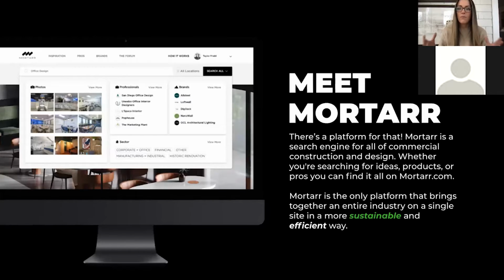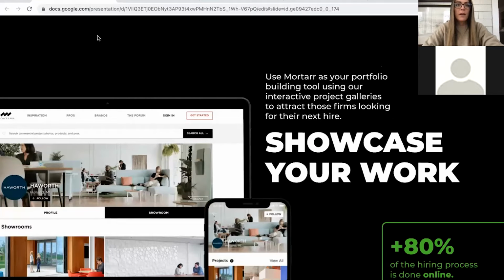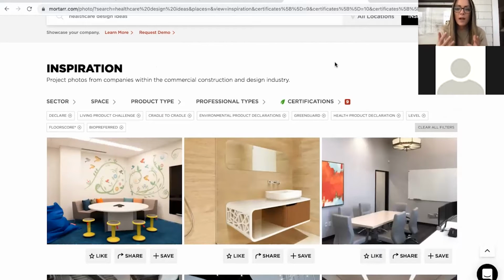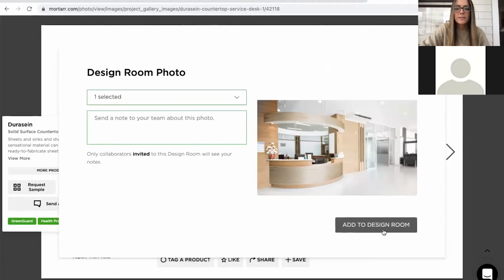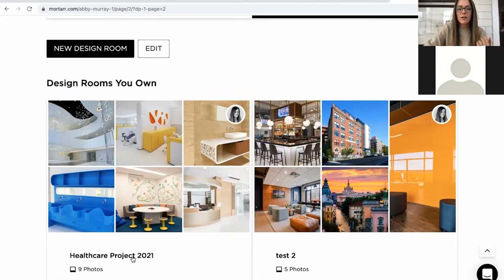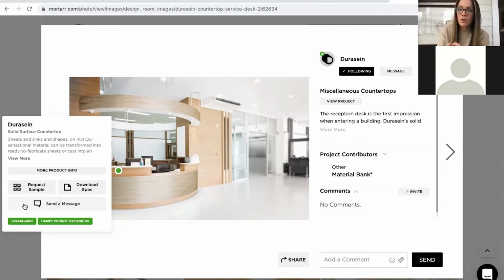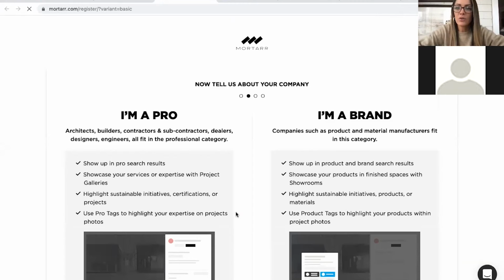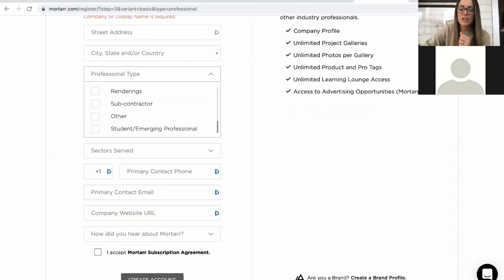Mortarr in the Classroom Site Tour /// 2021-2022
Take a tour of Mortarr for your Classroom. Learn how to source ideas and products for class projects, digitalize your pin-up boards, and stay up to date on the work and firms guiding the commercial construction and design industry with our free online search and discovery platform.